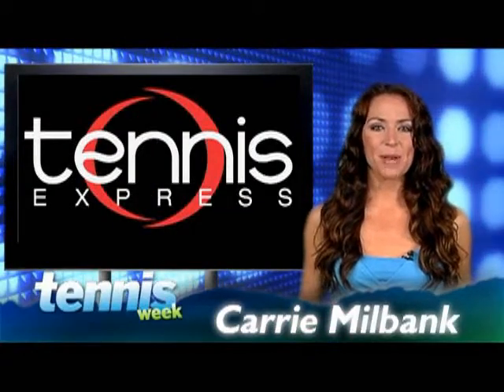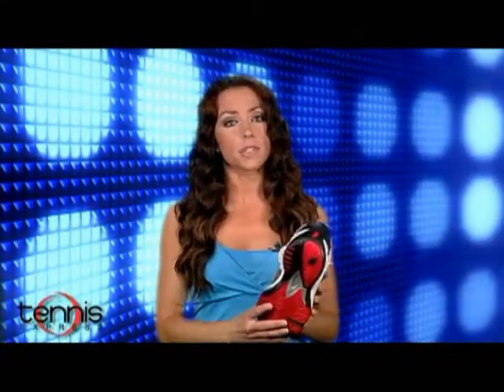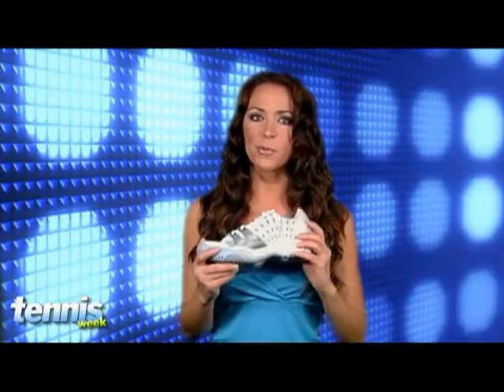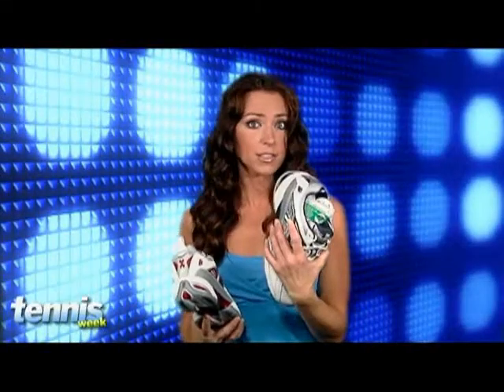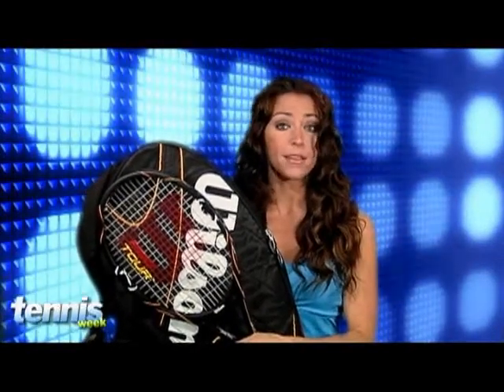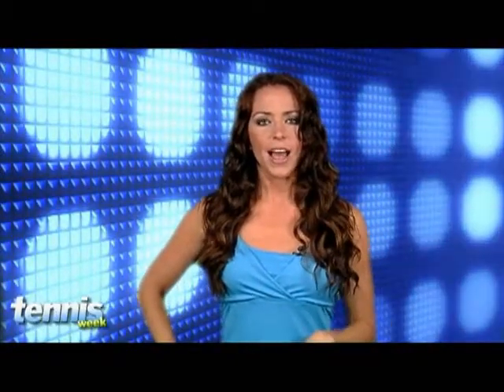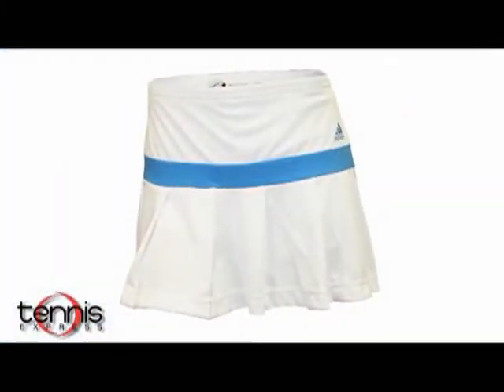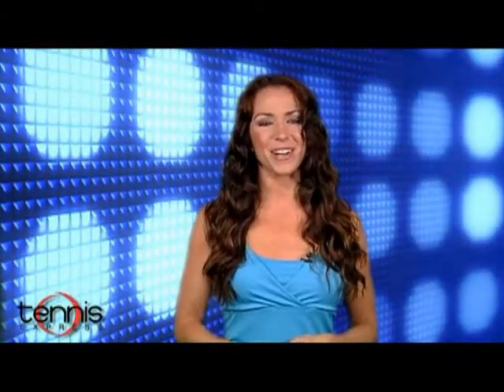Tennis Express Products Show Powered by Tennis Week #103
This episode of the Tennis Express product show powered by Tennis Week features the adidas Women's Adilibria Tank and Response Court Skort, Wilson K Pro Tour Sampras Super Six Pack Bag, and Prince shoes. The adidas Women's Adilibria Tank has a very modern style with traditional apparel technologies that will keep you comfortable and looking fabulous all at the same time. The adidas Women's Response Court Skort would be the perfect match for the Adilibria Tank with it's powder blue hip band and ClimaCool technology to keep you cool and dry throughout your games. Bring back your Sampras support with Wilson's K Pro Tour Sampras Super Six Pack Bag. It features all of Wilson's patented bag technologies such as ThermoGuared and MoistureGuard. Kick up your footwear with a pair of Prince Tennis shoes!

Wilson K Pro Tour Sampras Super Six Pack Tennis Bag